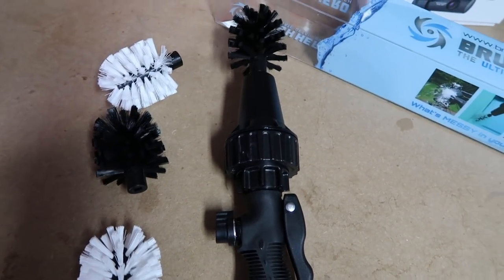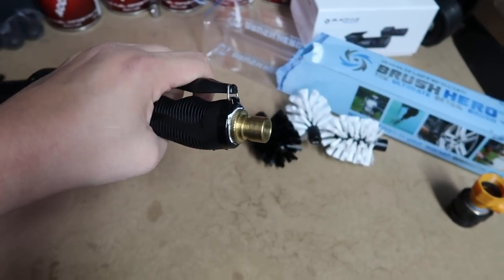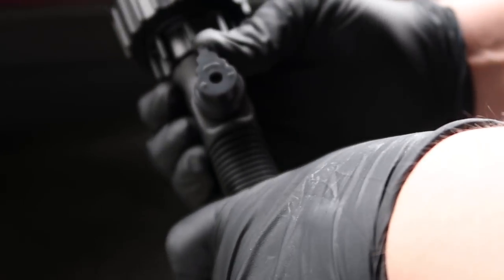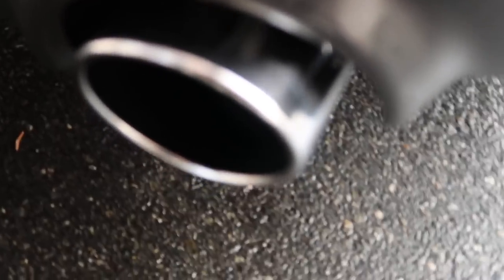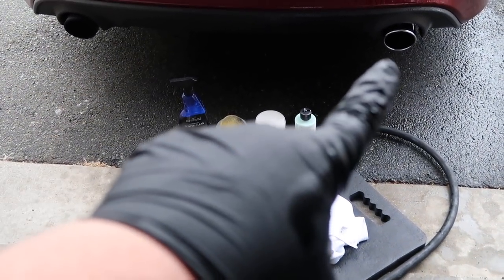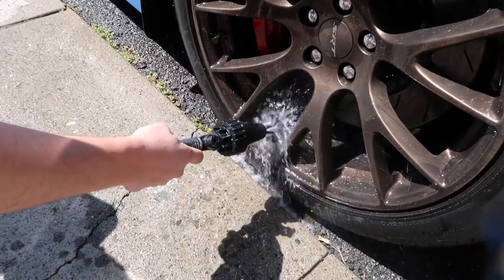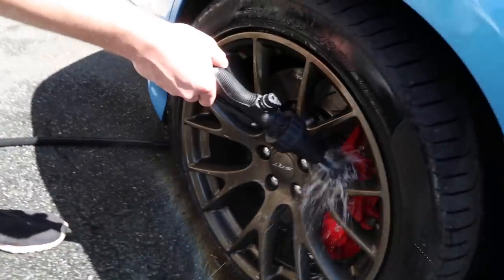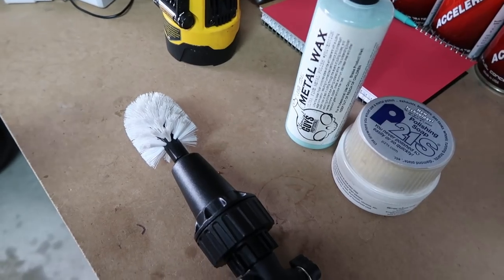Brush Hero on Wheels and Exhaust Tips: Hero or Zero ??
I finally found the time to try out the infamous Brush Hero that I'm certain MANY of you have seen or scrolled past in an ad lol if you don't feel like watching this than here's my quick answer as to whether or not you should buy this .. don't lol

it's a fun idea and I'm sure kids would get a kick out of it but it's more of a gimmick to me than it is useful .. I found it takes a longer time than necessary, makes more mess with water splatter and just isn't needed lol cleaning wheels for me is a quick process with a good wheel cleaner, a brush and a mitt .. I don't want to dwell on that step while the rest of the car is still needing a wash :X

if you have any other suggestions for products to test or try out please leave them in the comment section lol I'm always down to try whatever and I'll always be honest about whether or not I LOVE it or not